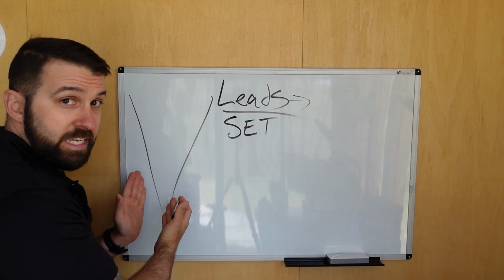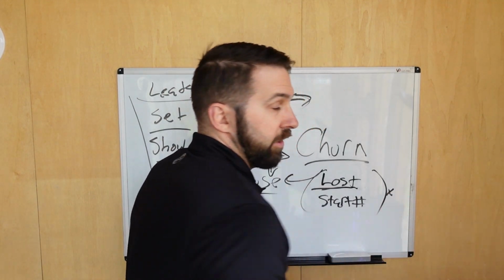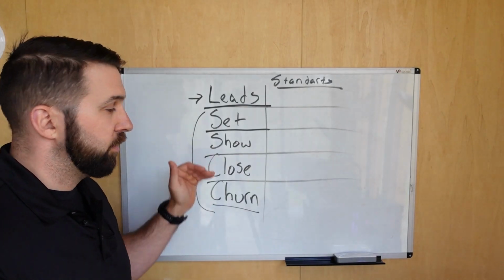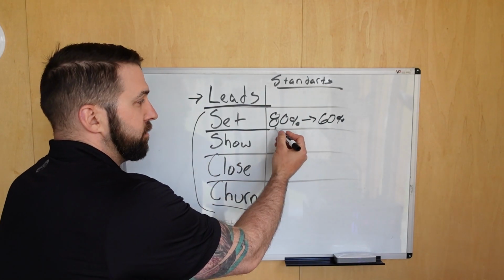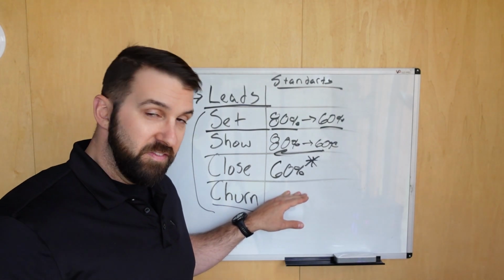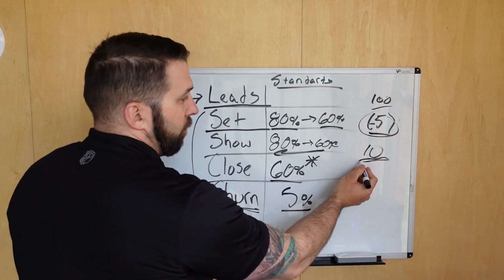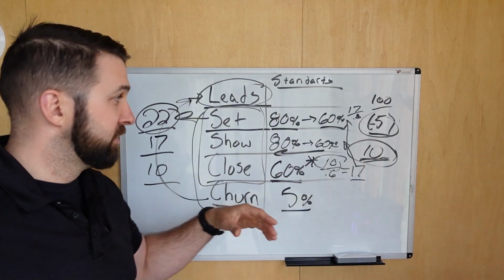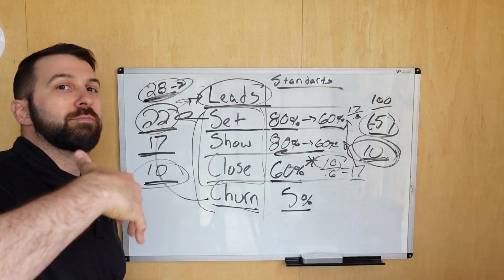Fix Your Sales Problem FAST, With These 5 Metrics!